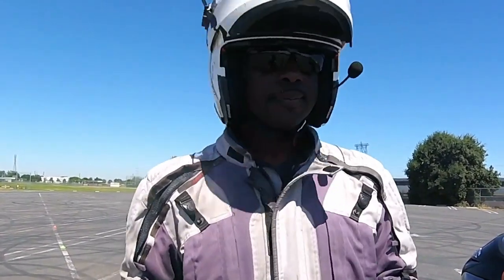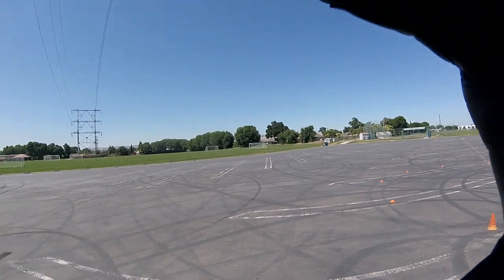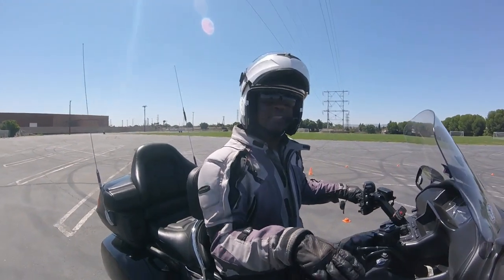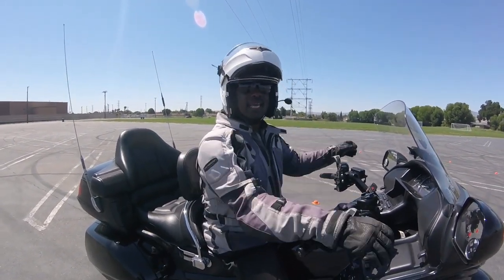How to do the The Motorcycle Keyhole pattern. Parking Lot Practice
Here we Practice The Keyhole Pattern.

The circle is 22' and can be adjusted as skills get better.
The entrance gate is 5' apart, for more of a challenge you can bring the gate closer together. Or make the circle 20 or 18'. Its a fun challenging pattern especially if taller cones are used.

This isn't an instructional video, its purpose is to show what you can do with practice. In return, you will gain confidence and become a better rider.
If your in the Northern California Bay Area and want to drop some cones, hit us up.

And if I can do it...So can you.